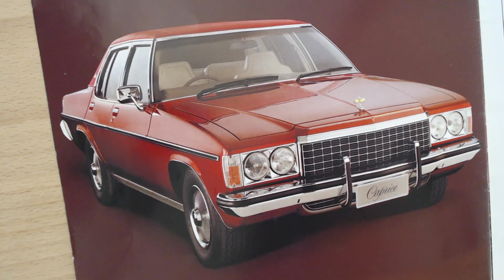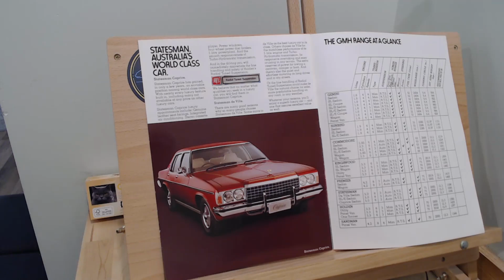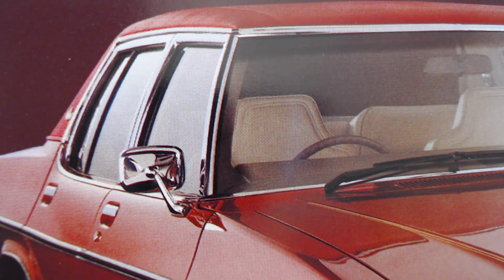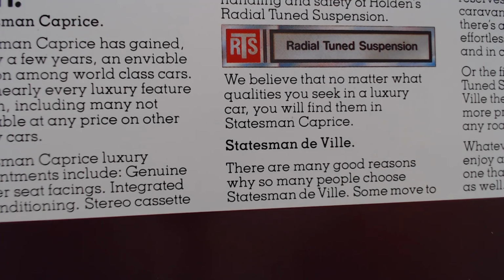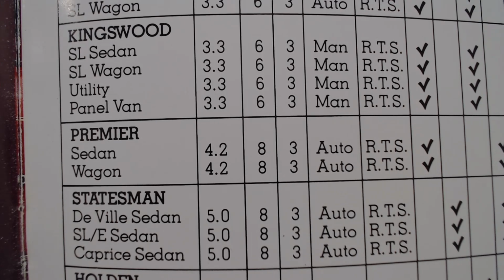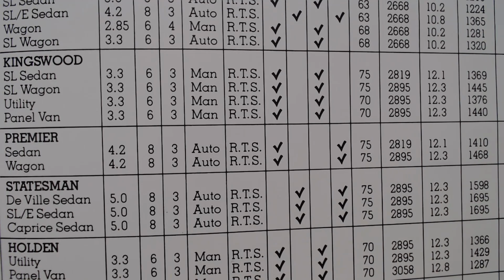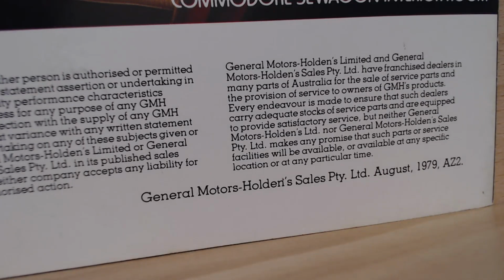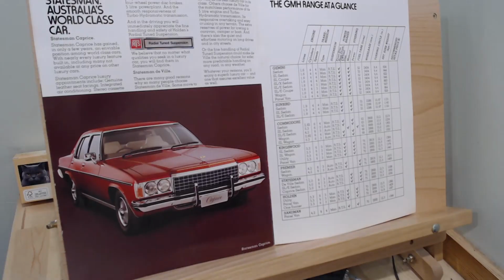1979 Holden Statesman